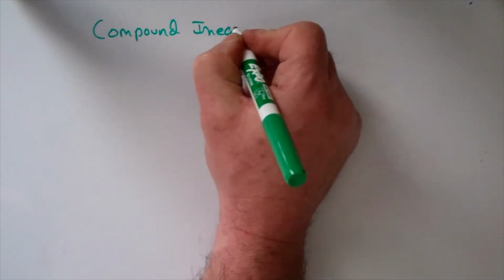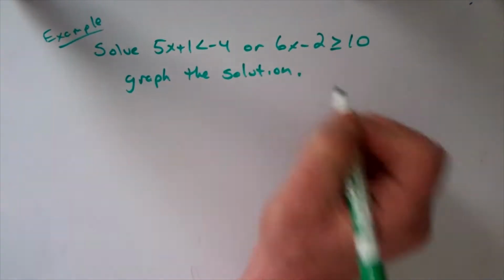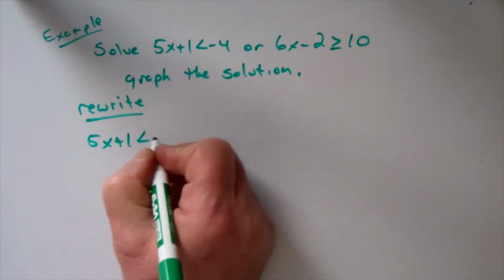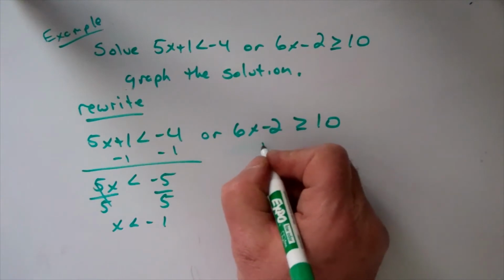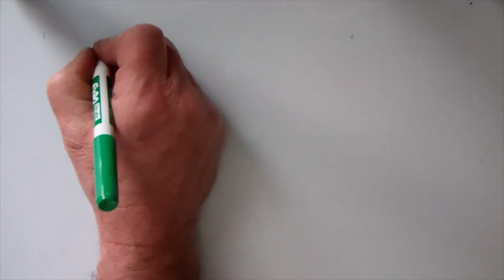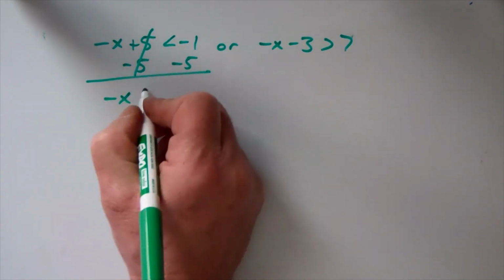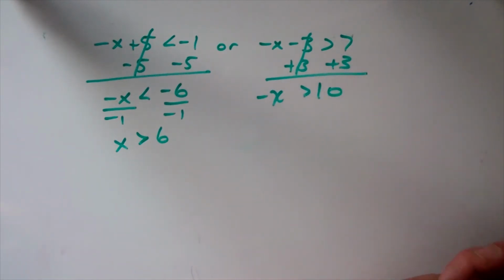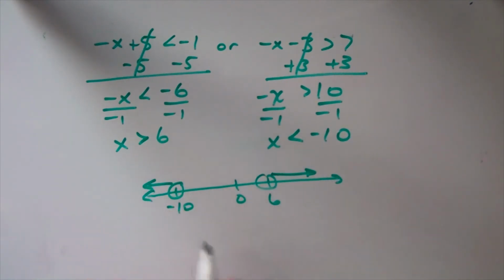Inequalities involving OR